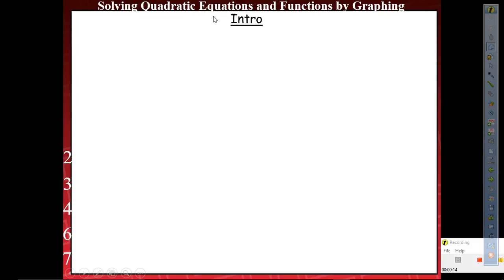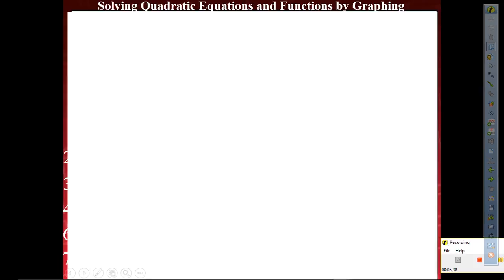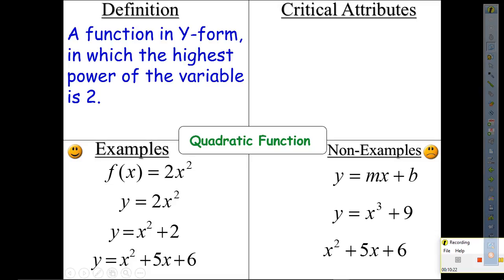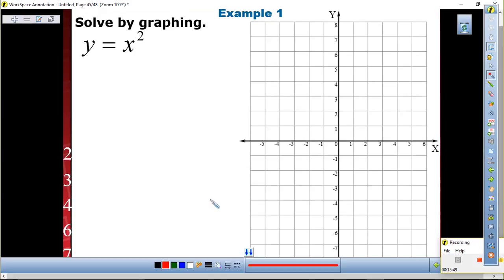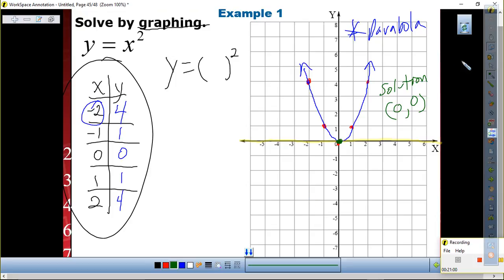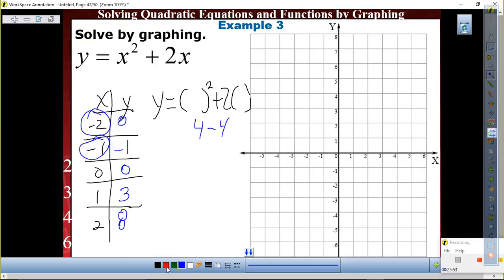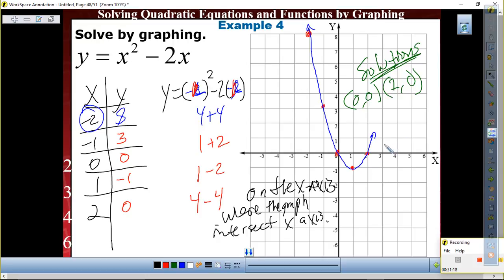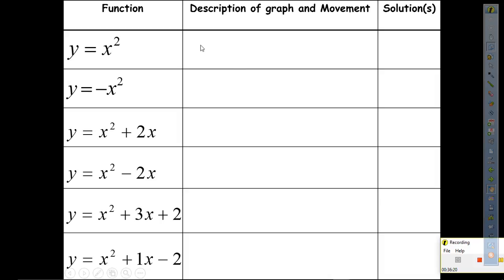Mr. Q's Solving Quadratic Functions by Graphing